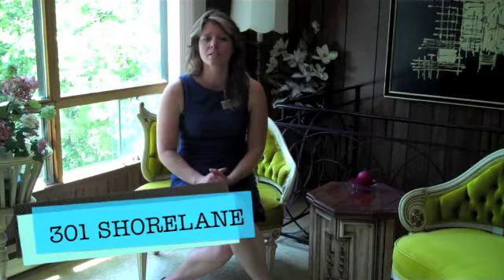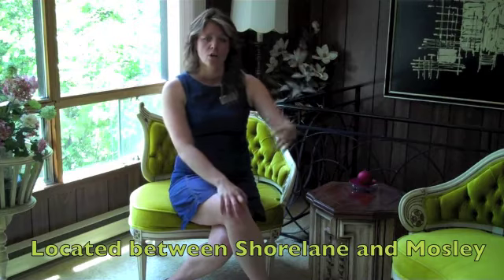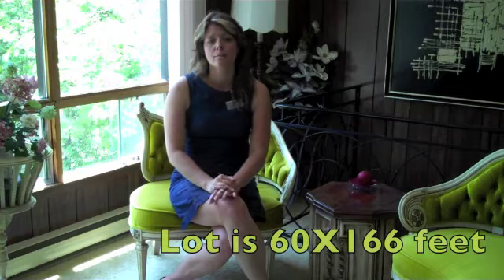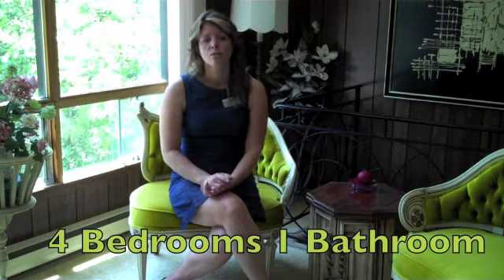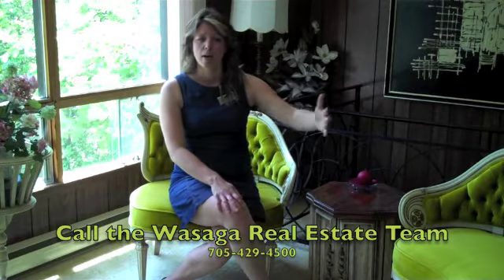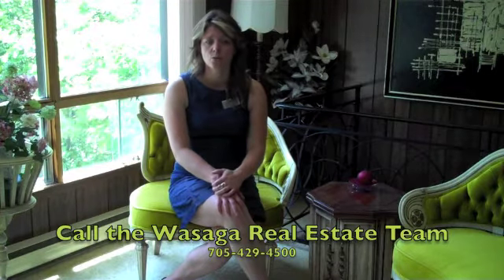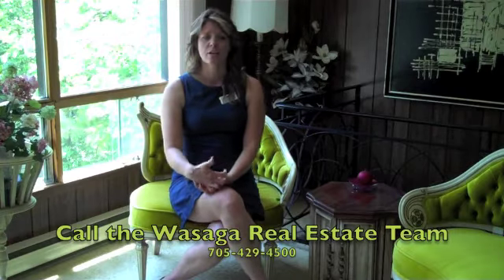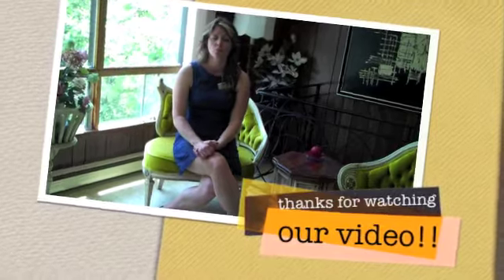301 SHORELANE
HEAR THE WAVES. HALF A BLOCK FROM THE SANDY BEACHES. YEAR ROUND HOME OR COTTAGE. FRONTING ON SHORELANE BUT PARKING OFF MOSLEY STREET. FOUR BEDROOM OPEN CONCEPT KITCHEN, DINING AND LIVING AREA. HUGE BRIGHT FAMILY ROOM. WALK OUT BASEMENT. GARAGE DOOR FOR STORAGE PLUS A GARDEN SHED. LOTS OF ROOM TO BUILD A GARAGE. COMES FULLY FURNISHED!!